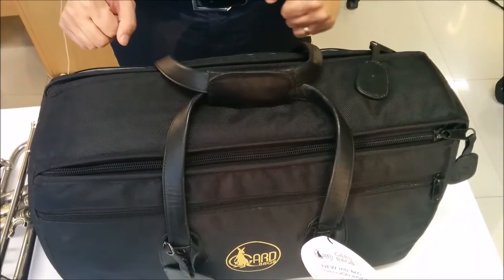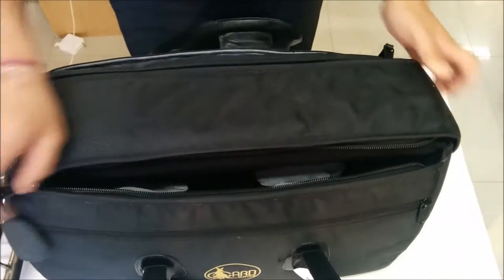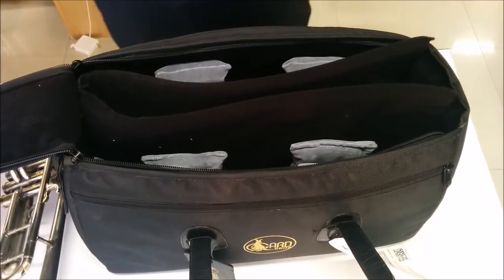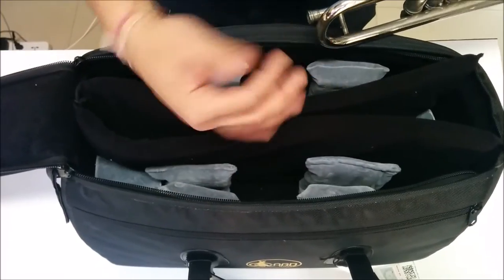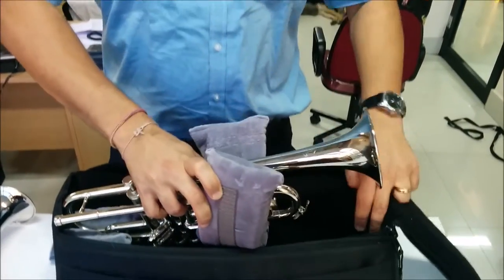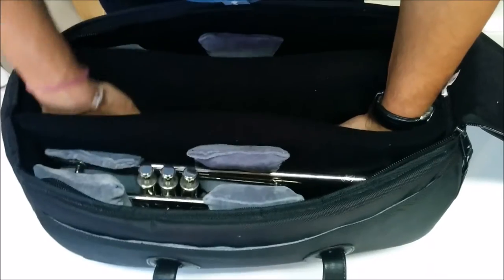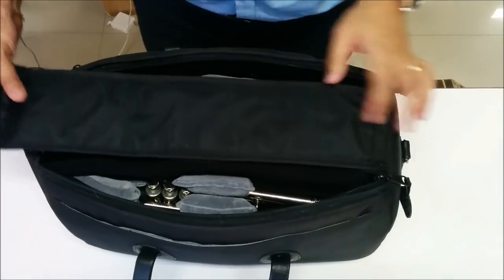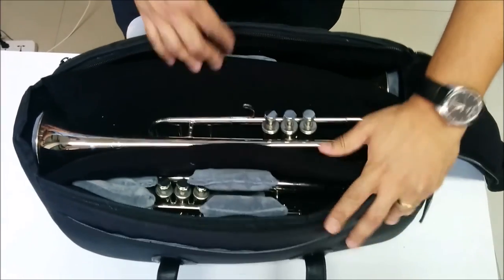GARD 7-MSK Triple Trumpet Gig Bag DEMO by GARD Team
Discover the unbeatable performance of the GARD 7-MSK Triple Trumpet Gig Bag in this captivating demo presented by the GARD Team.

In this enlightening video, the GARD Team showcases the exceptional features and craftsmanship of this gig bag.

Witness the rugged yet stylish design, featuring a water-resistant exterior and plush interior padding for optimal protection. Experience the versatility of the triple trumpet compartments, offering ample space to securely accommodate your valuable instruments.

The GARD Team demonstrates the ergonomic backpack straps and adjustable shoulder strap, ensuring comfortable and hassle-free transportation.

Immerse yourself in the world of premium trumpet gig bags as the GARD Team exhibits the unparalleled quality and innovation of the GARD 7-MSK Triple Trumpet Gig Bag.

GARD 7-DMS BY Designer Triple Trumpet Gig Bag in Black Synthetic with Burgundy Leather Trim

**Note**
Leather colors and variants are limited, and availability is seasonal for a few models.